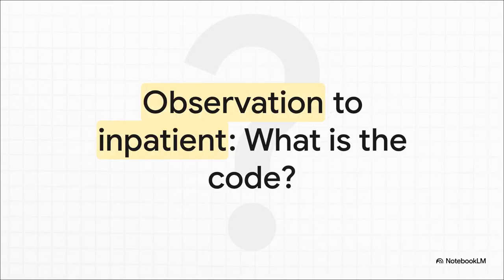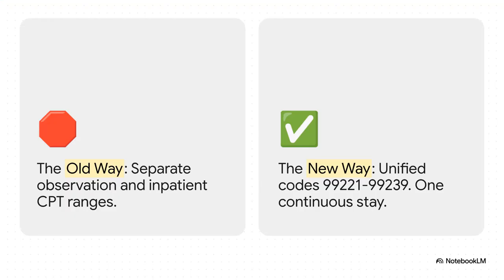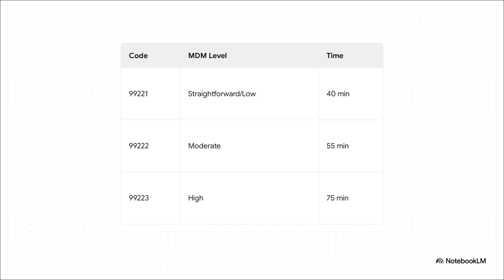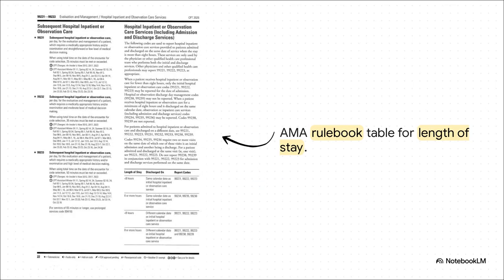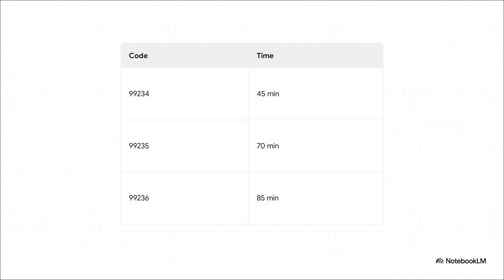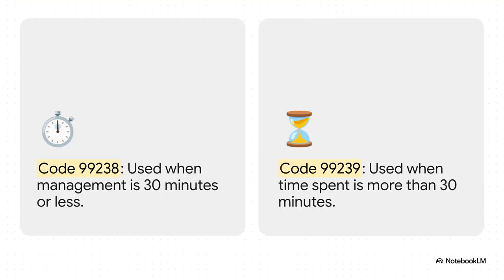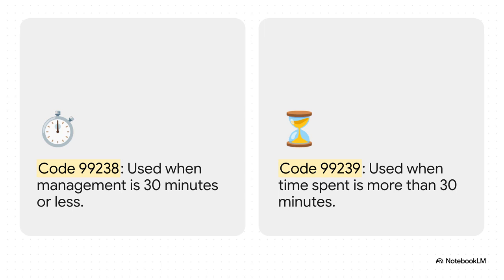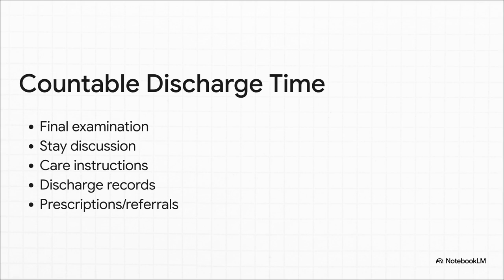E/M Medical Coding Full Course Part 11: Hospital Inpatient & Observation Care Services 99221–99239